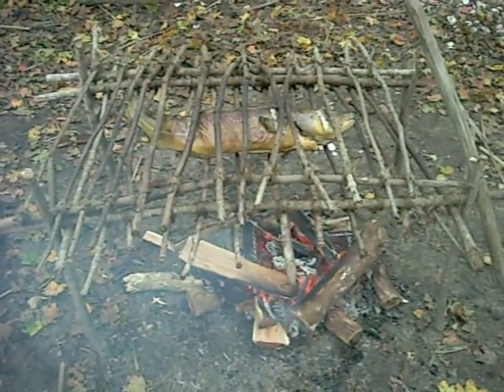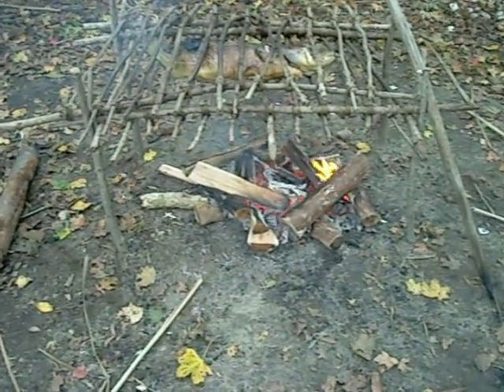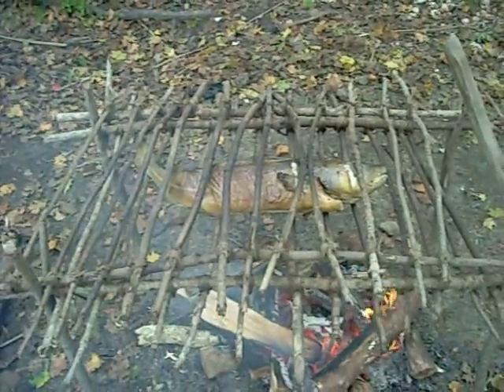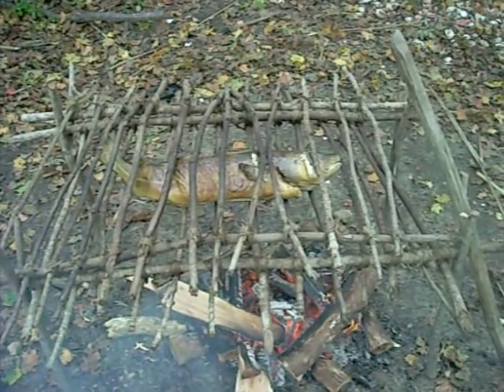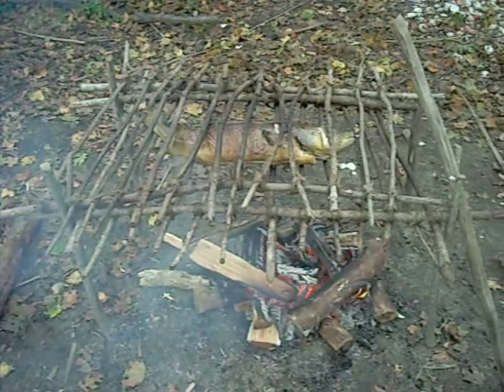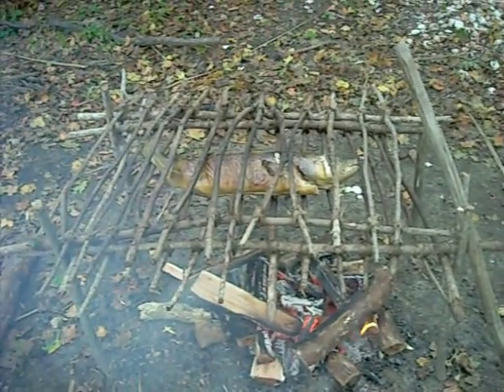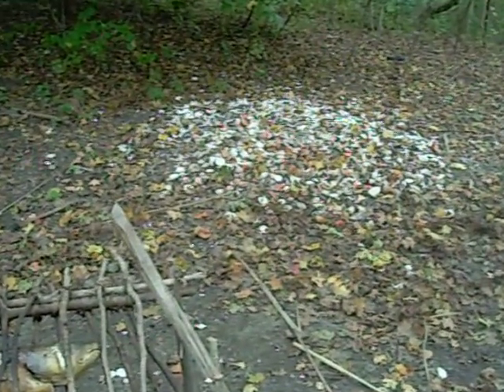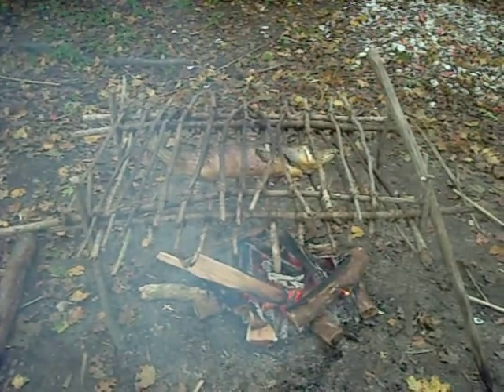Roasting a Cod fish in the Wampanoag Homesite!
This is a video on how we at Plimoth Plantations Wampanoag Homesite roast a fish in front of our visitor
like We would of  cooked 17th century.